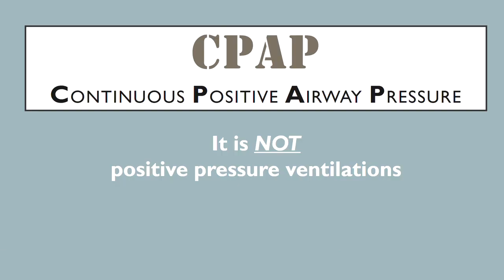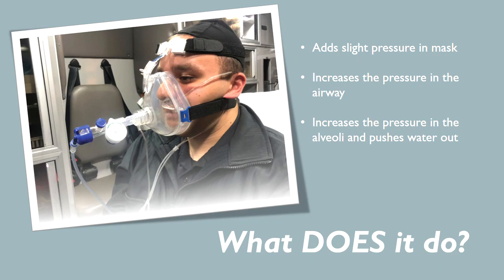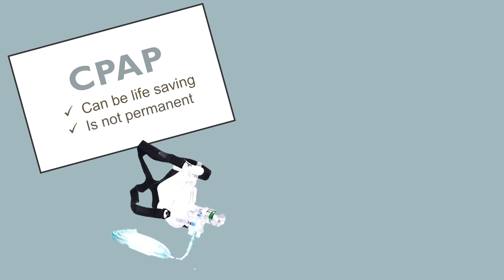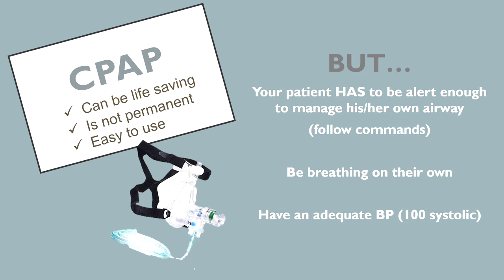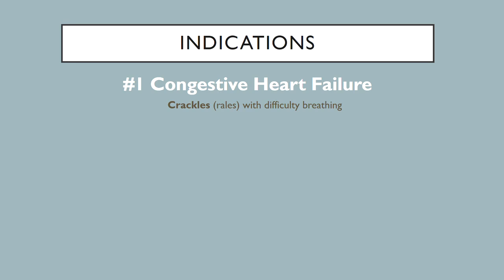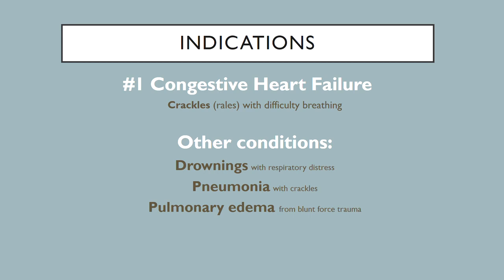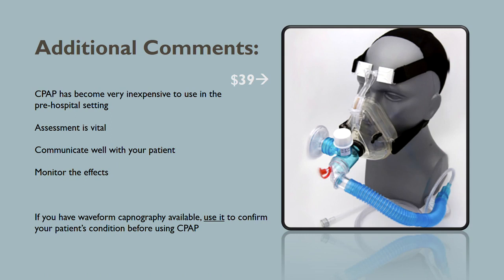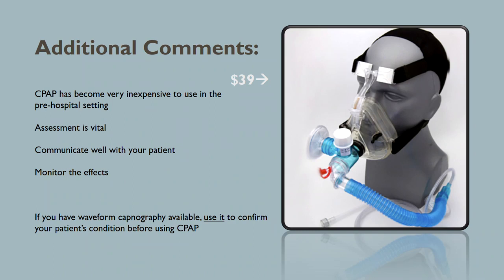CPAP - just the Basics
What does CPAP do and how should we use it?  It's a game-changer!!!